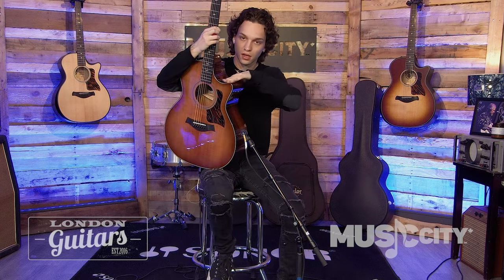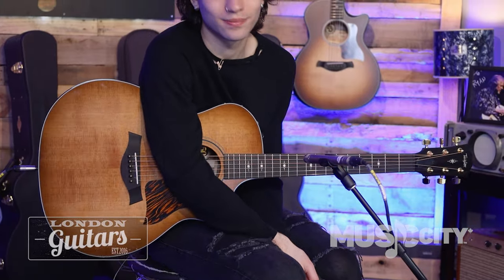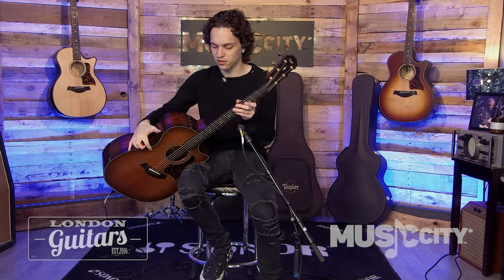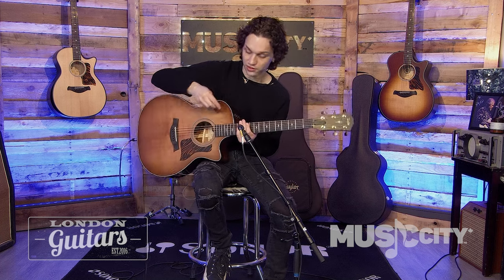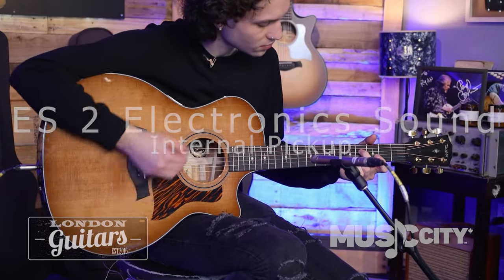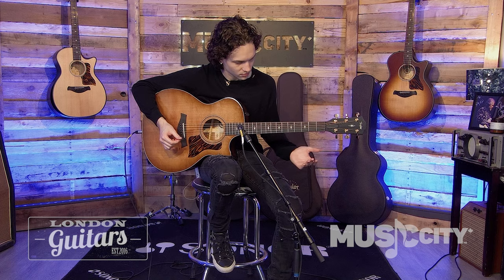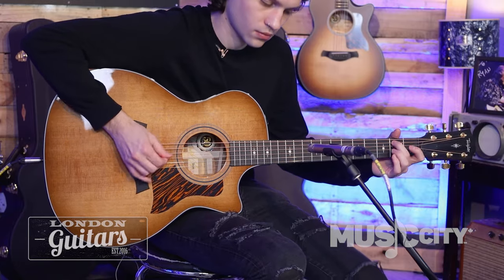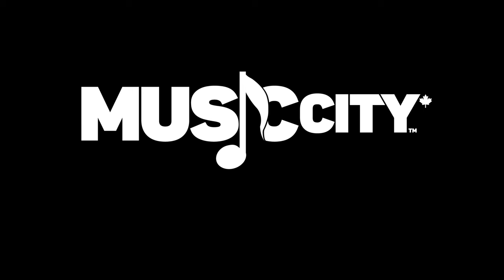NEW Taylor 50th Anniv. 314ce LTD Grand Auditorium Acoustic-Electric Guitar Demo at Music City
Welcome to Music City Demos!

Join us for a review of the Taylor 50th Anniversary 314ce LTD Acoustic Electric Guitar with the amazing Charlie.

The 50th Anniversary 314ce LTD elevates one of the world's best-selling U.S.-made acoustic guitars to new heights. Featuring a torrefied Sitka spruce top and solid Sapele back and sides, this versatile Grand Auditorium produces a punchy midrange with a warm, woody low end to balance its sparkling trebles. Our V-Class bracing generates greater volume, sustain, and harmony down the neck, while our special roasting process for the top adds a touch of aged-in depth and sweetness. We’ve enhanced the vintage character of the slightly darkened top with a subtle shaded edgeburst around the body and neck, while a firestripe faux-tortoiseshell pickguard adds a bold visual touch. Other aesthetic details include gold tuners and ebony bridge pins with gold acrylic dots. Like all 50th Anniversary Collection models, it features a celebratory limited-edition label, and production will be limited to 1,974 guitars worldwide. This model includes ES2 electronics and a hard-shell case.

Taylor 50th Anniv. 314ce LTD Grand Auditorium Sapele/Torrefied Spruce Acoustic Electric Guitar =

Shop @ MusicCityCanada.com